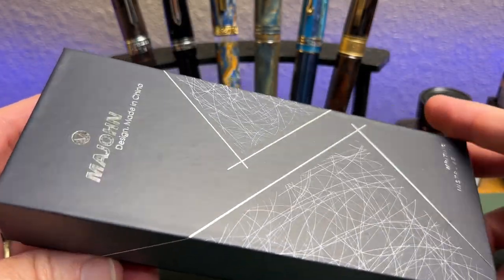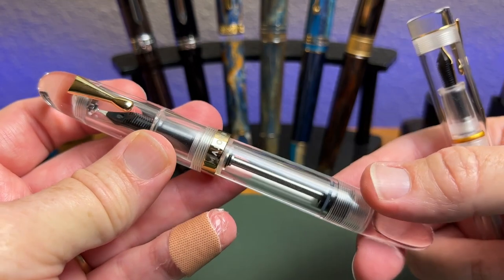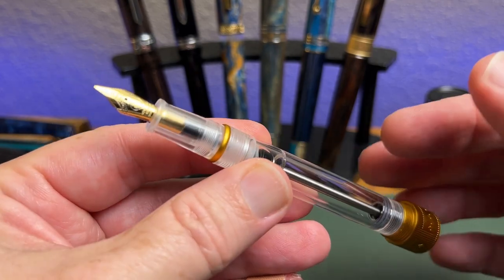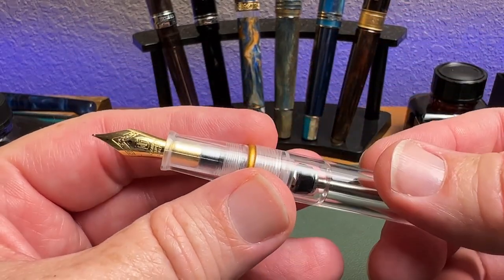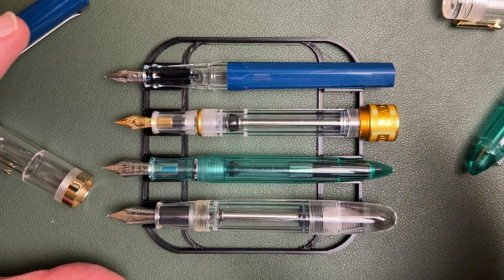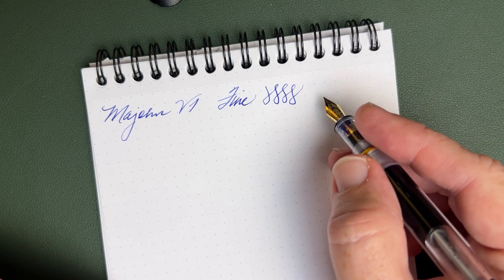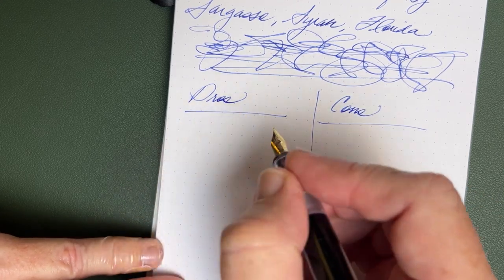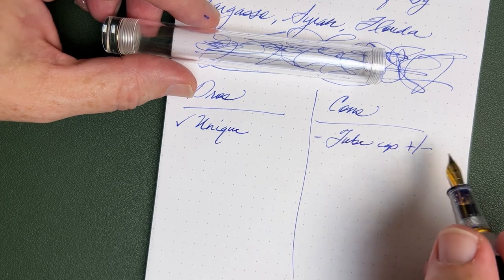Majohn V1 Review | Majohn's Fun New Vac-Filling Fountain Pen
A review of the new Majohn V1, a test tube-like vacuum-filled fountain pen that, frankly, has surprised me in both form and function. Definitely a pen worth checking out.